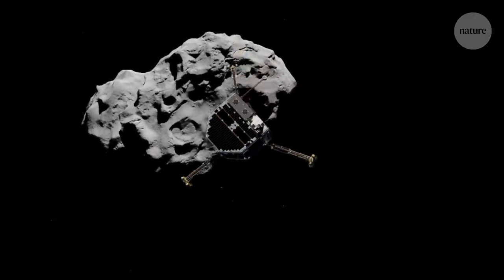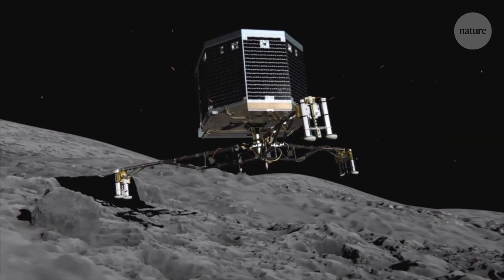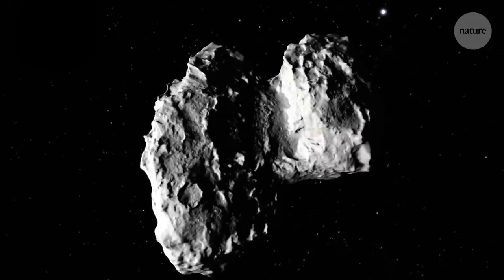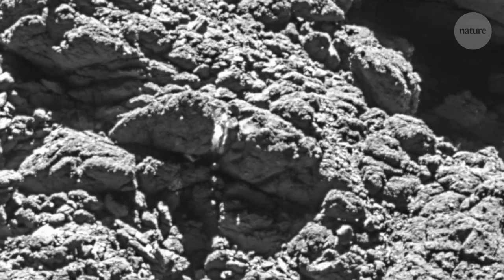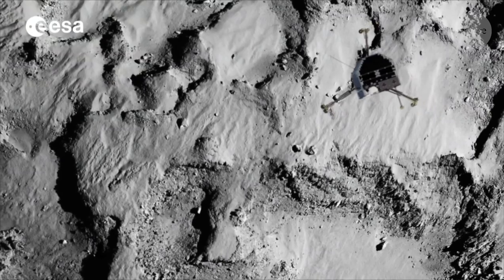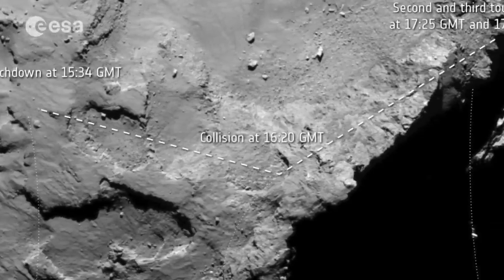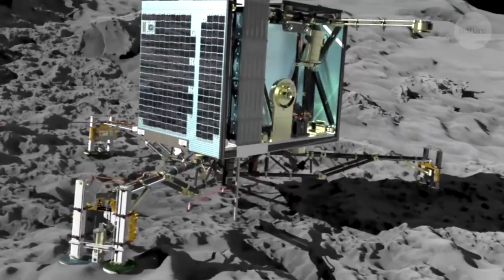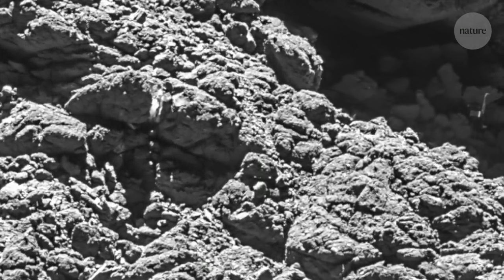Inside a comet: Philae's final secret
The Philae lander’s unfortunately bumpy arrival on comet 67P six years ago, bouncing across the surface and landing on its side, made it impossible to sample the comet’s icy interior. When Philae went into hibernation that seemed to be the end of the story. Now a painstaking investigation has reconstructed Philae’s final journey and discovered data that allows them to measure the strength of the ice inside the comet - the first time this kind of direct measurement has been made.